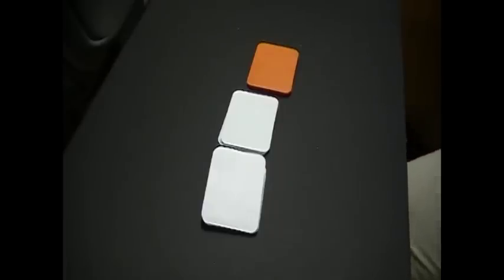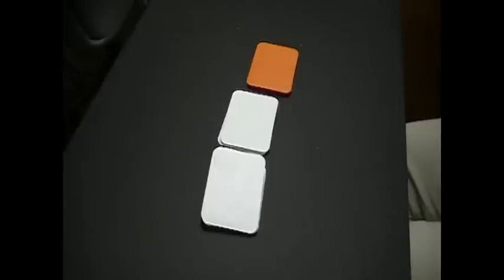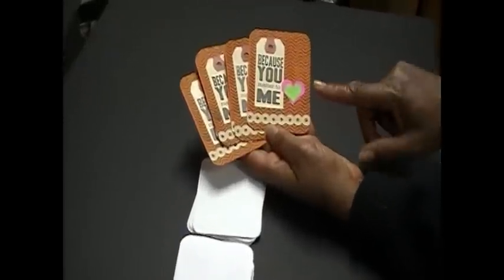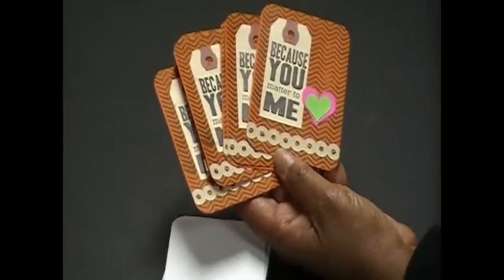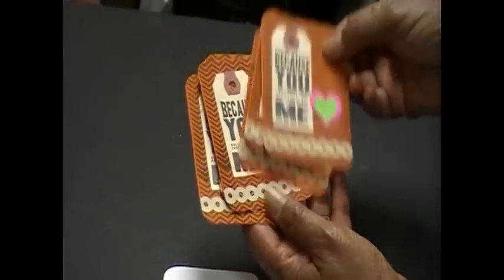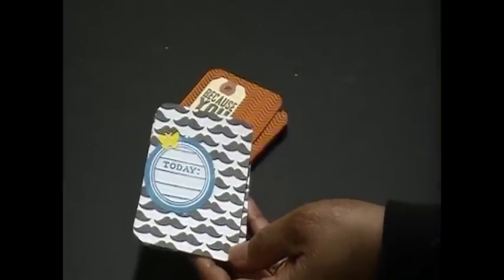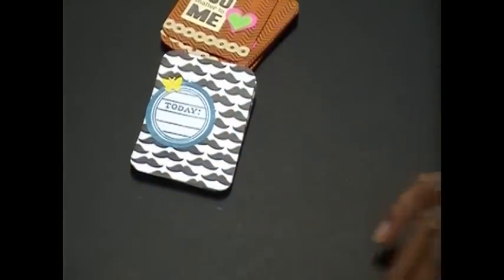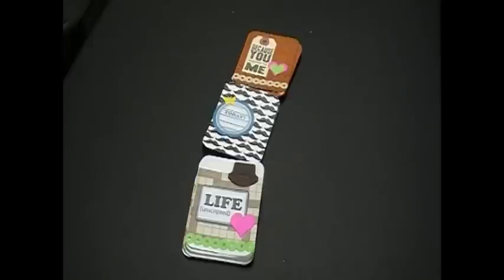MMDO 112800 Project Life Journal Card Swap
I joined a project life journal swap with mmdo112800.  We had to make 5 (3x4)  cards per groups. They could be any style and color or theme as long as all 5 were the same. The crossword  card was inspired by lydiaval7878.